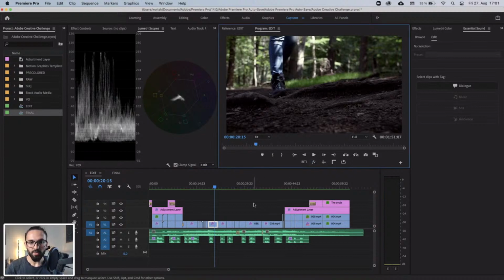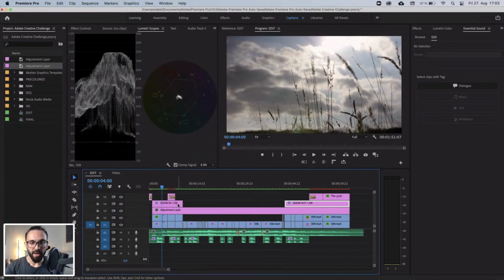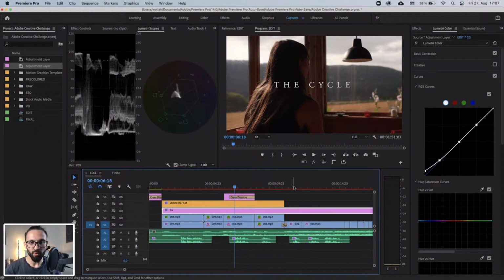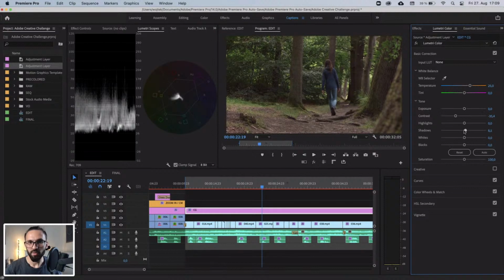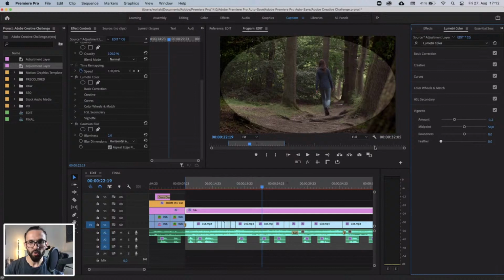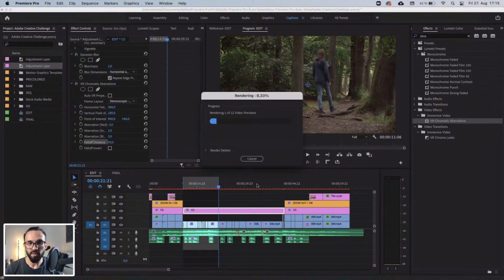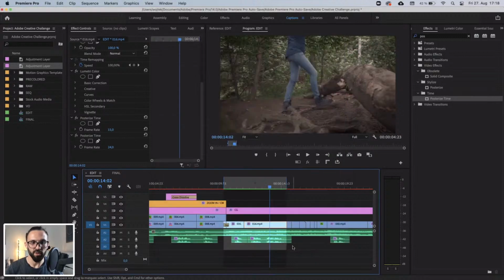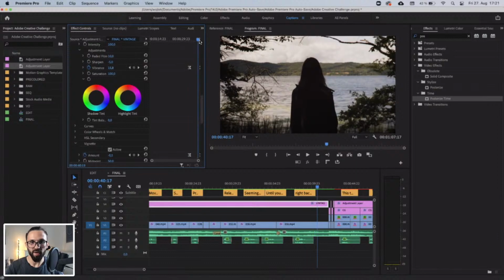Premiere Daily Creative Challenge - Video Effects | Adobe Creative Cloud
Challenge: Add a vintage effect to any video using the Lumetri Color panel alongside Chromatic Aberration and Gaussian Blur.

Chapters
00:00 Start
2:04 How to Create a New Layer in Premiere Pro
2:54 How to Create an Adjustment Layer
4:23 Talking About Color Coding
6:10 Using the Curves Tool
9:02 Adding a Vintage Effect with the Lumetri & Effects Panels